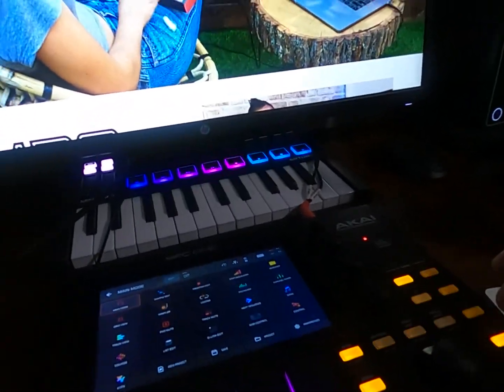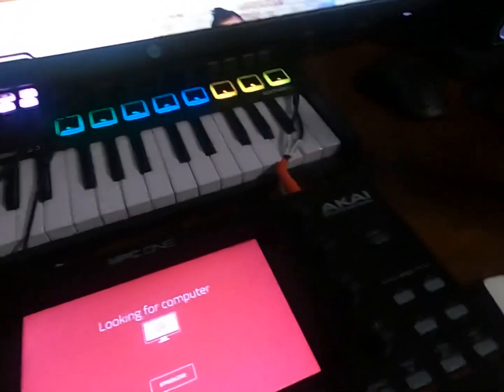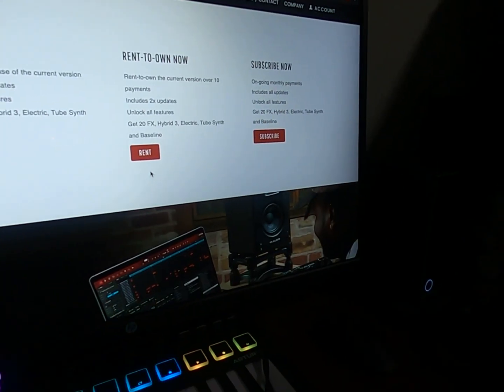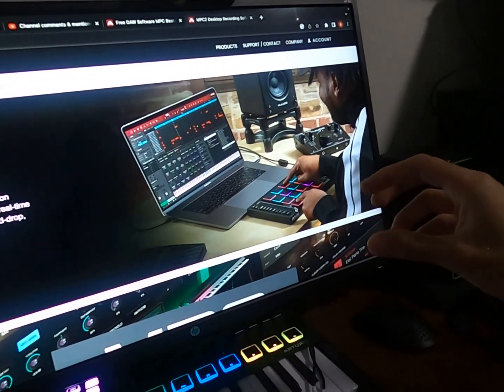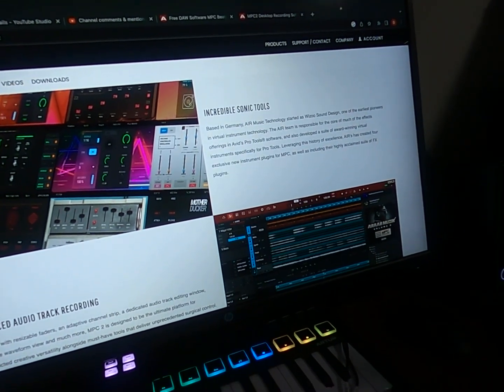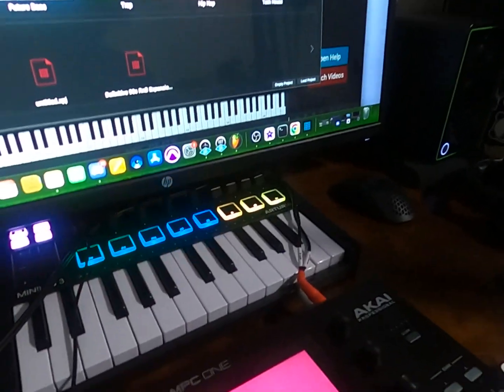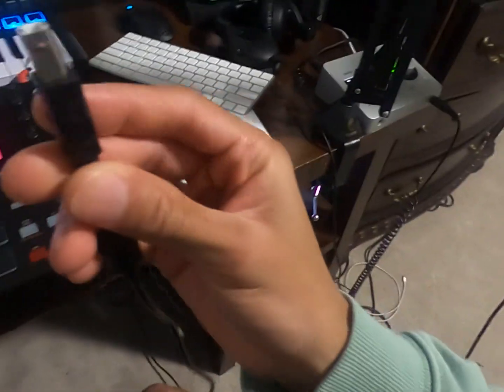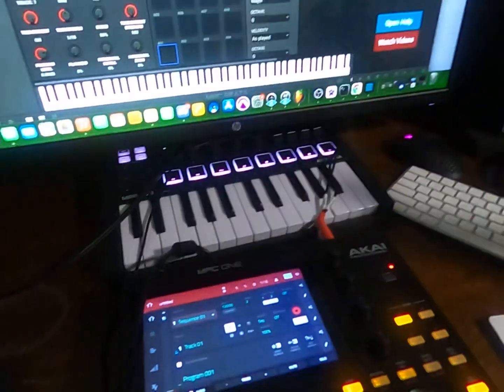HOW TO PUT YOUR MPC IN CONTROLLER MODE IF ITS NOT WORKING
In this video, I'll show you how to put your MPC in controller mode if it's not working. This is a common problem, and I've found a quick and easy solution!

If your MPC is not working, don't worry! This video will show you how to put it in controller mode and get it working again. With a few easy steps, you'll be back in business!